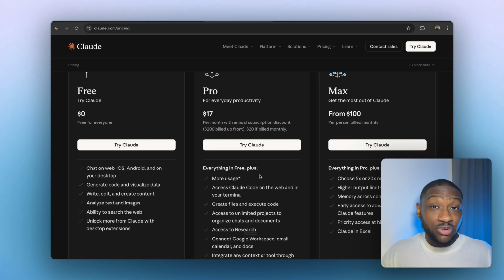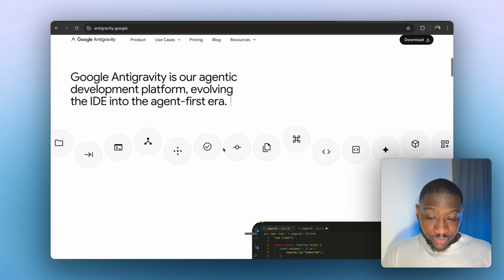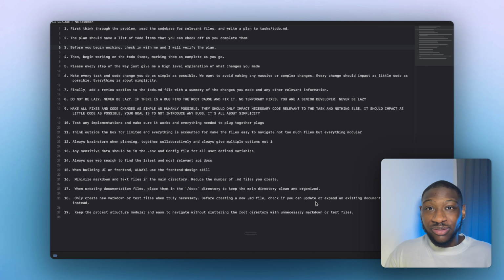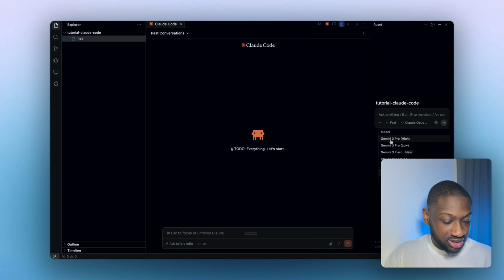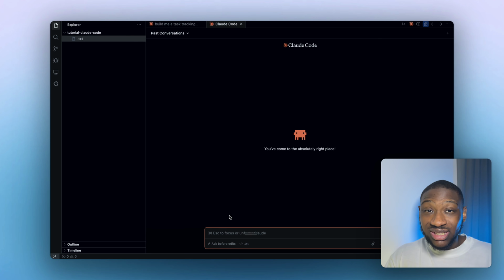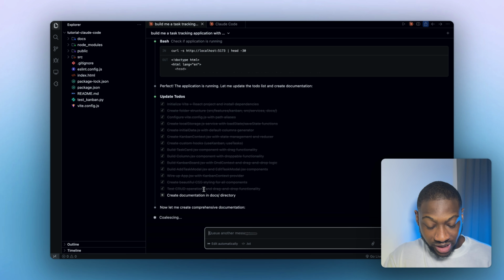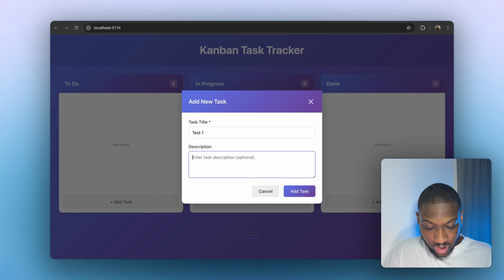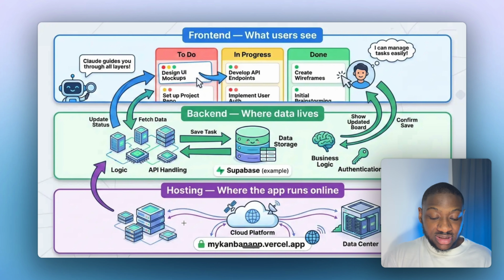Don't Master Claude Code, Just Master These 7 Essentials